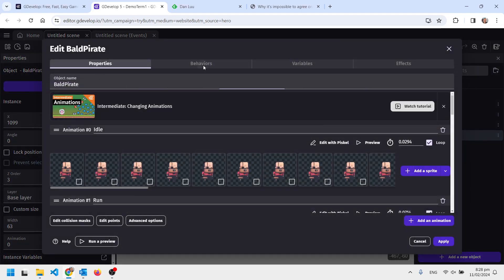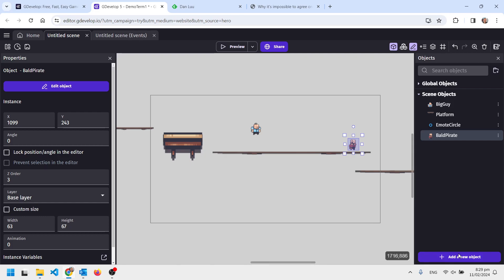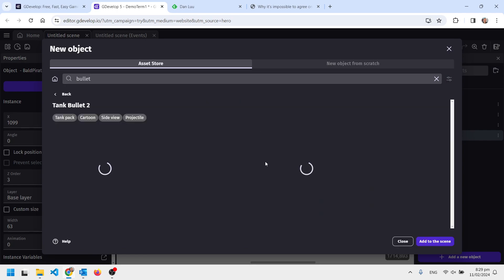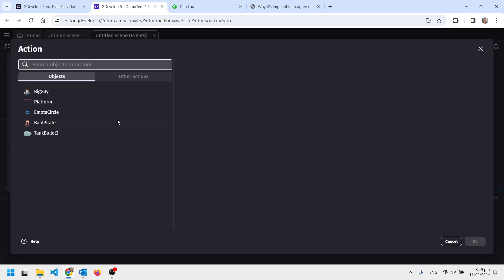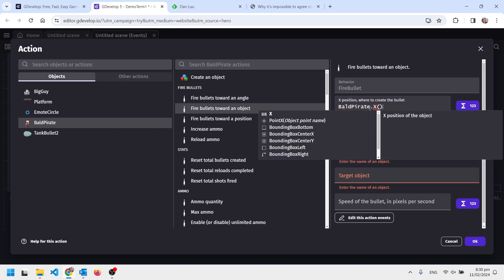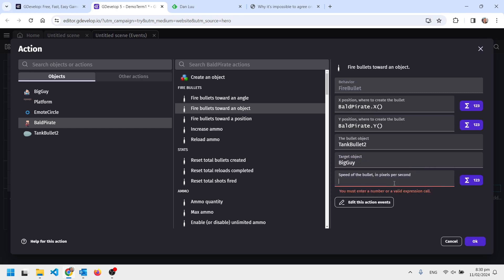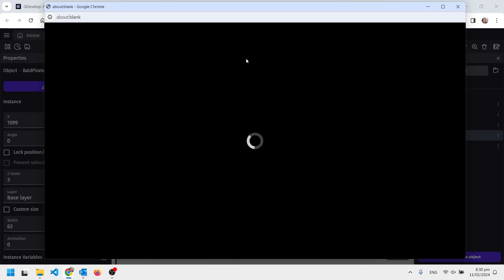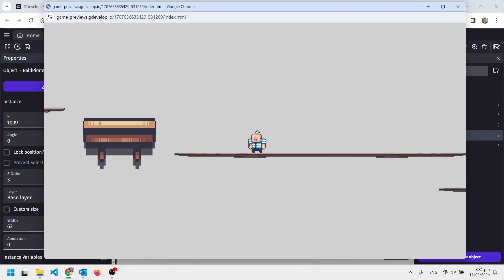GDevelop video 19 - enemy shoots bullets (1)